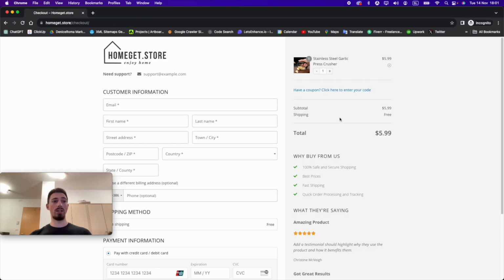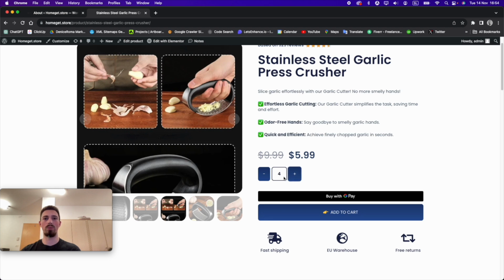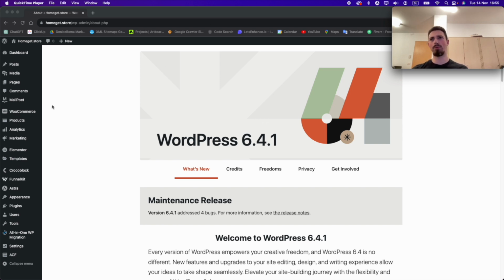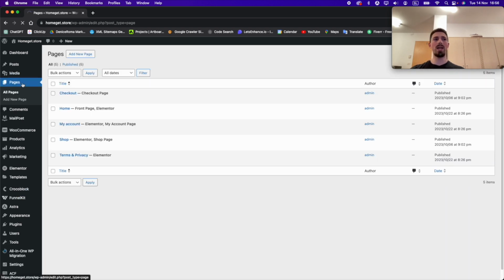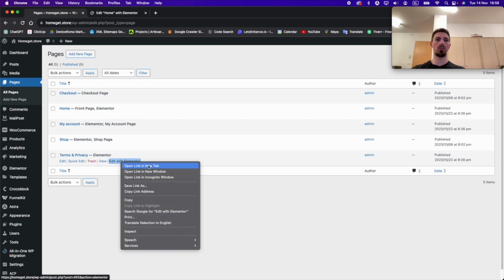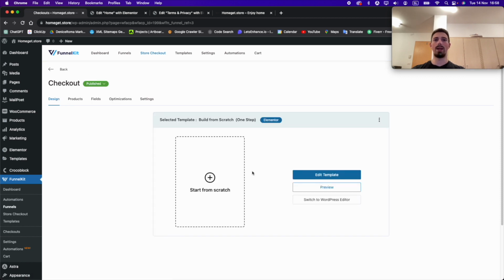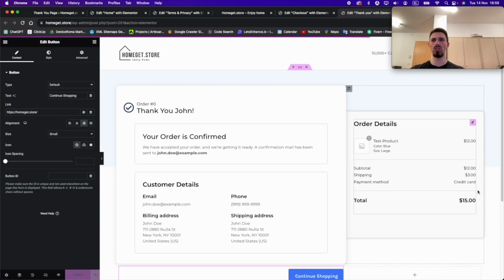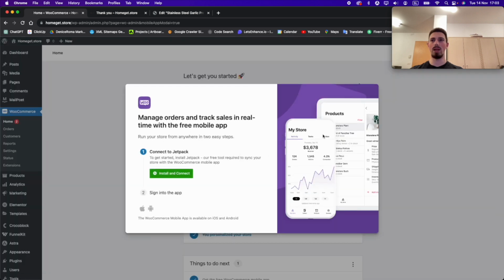The PreBuilt eCommerce Store *BETTER THAN SHOPIFY*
In this video I present the Prebuilt eCommerce store, a perfect solution if you need to set up a simple ecommerce store without any operational cost. All you need is a domain and hosting.